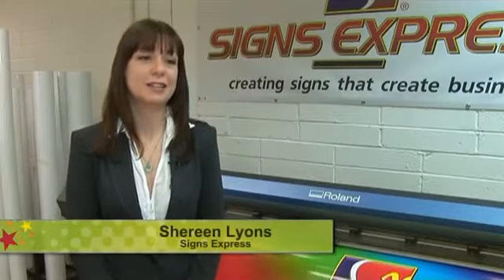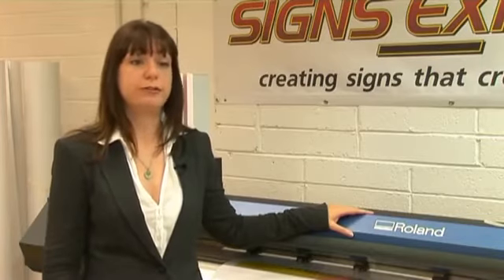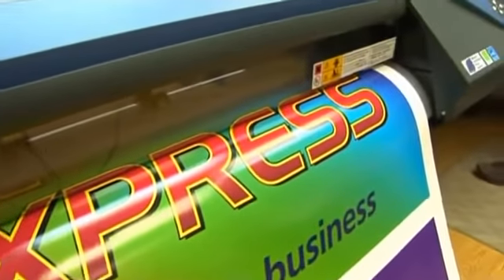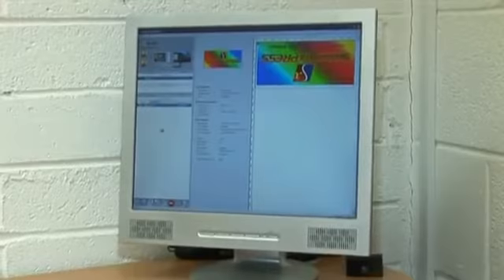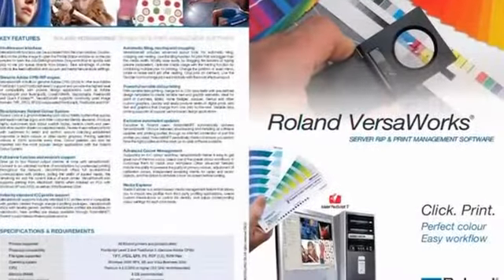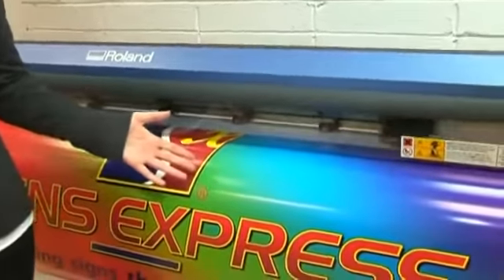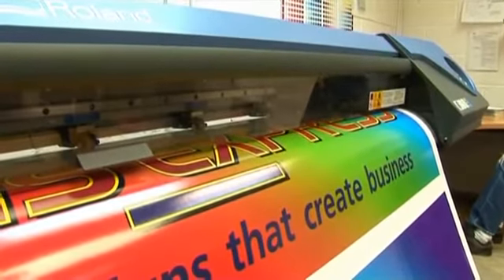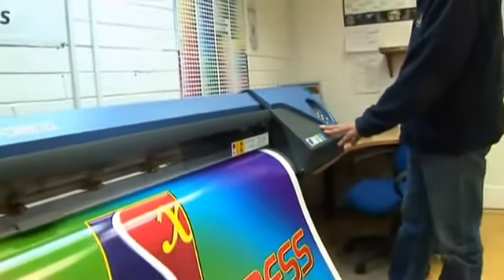I'm a Roland User and Proud - Signs Express.mp4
Discover how Sign Express built their business with the help of premium print hardware from Roland DG.